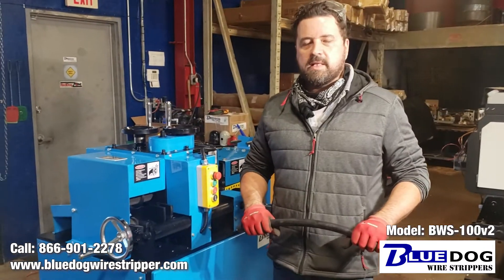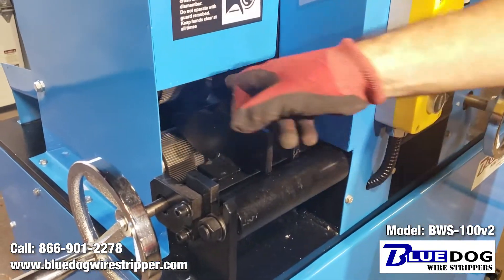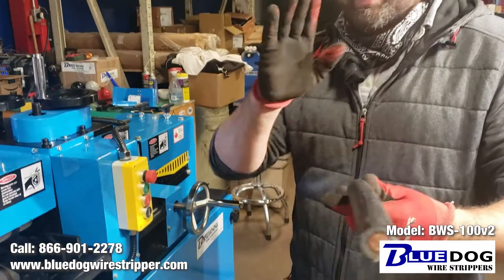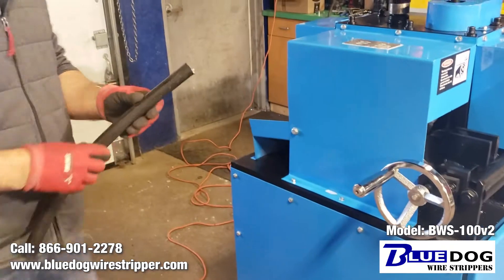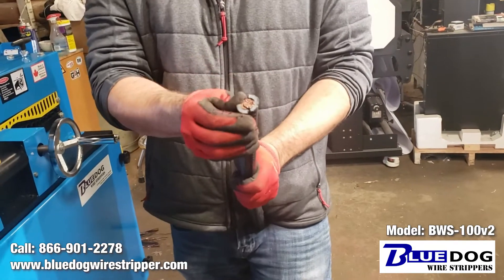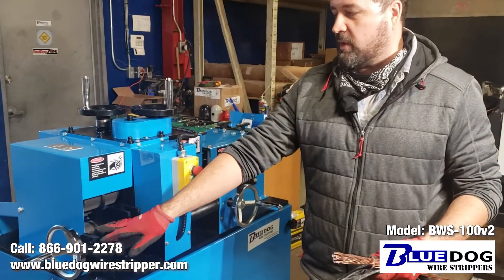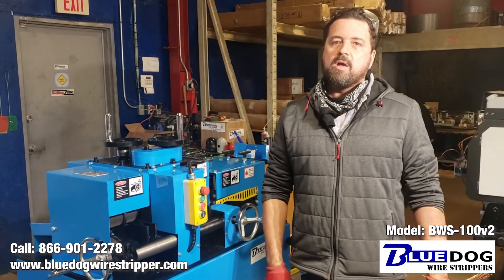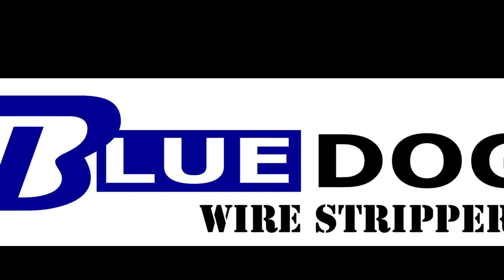Industrial wire stripper, stripping heavy duty XLPE Cable - BWS-100v2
Industrial Cable Stripper - BWS-100v2 by Bluedog Wire Strippers.  #1 Most Powerful Wire Stripper Mfg on the Market.

XLPE stands for cross-linked polyethylene. XLPE Cable has high chemical resistance and moisture resistance. XLPE Cable can be used at high temperatures and high voltage application